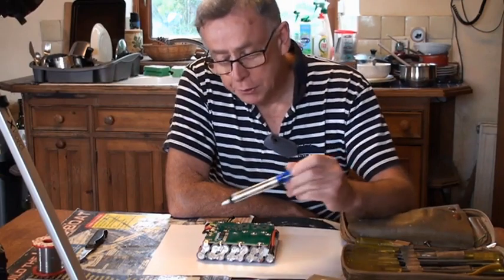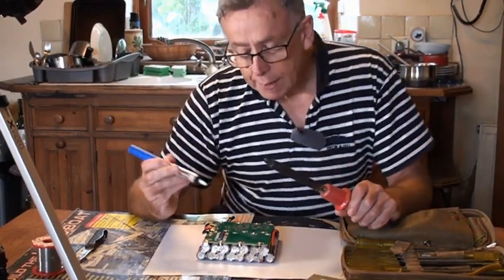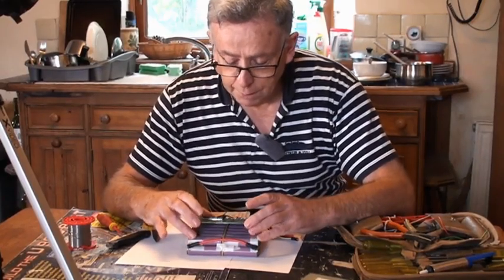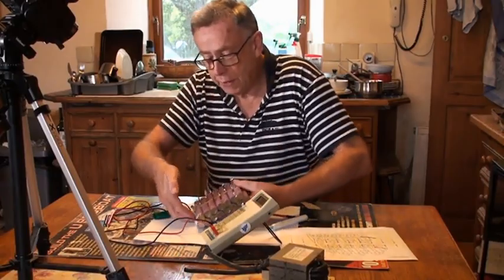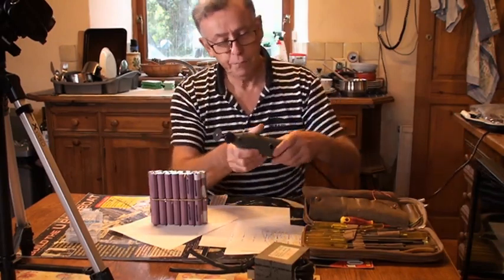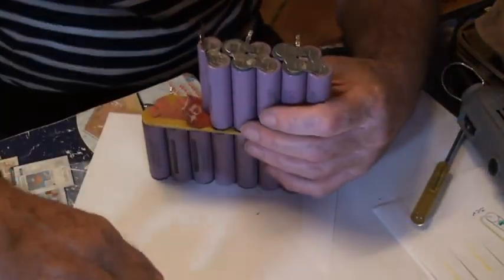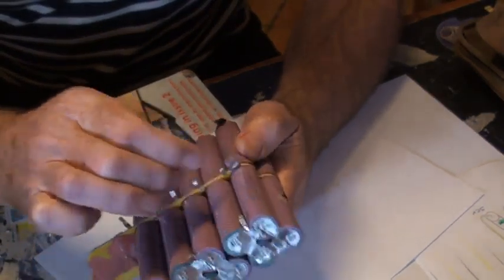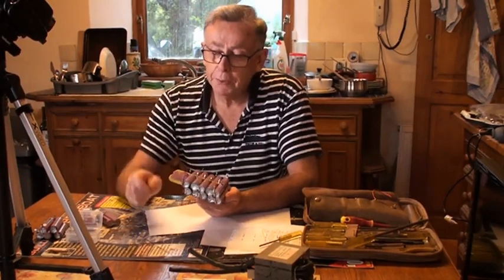NineBot One E+ Battery rebuild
Removing the BMS board and dead cells from my NineBot One E+ Battery.